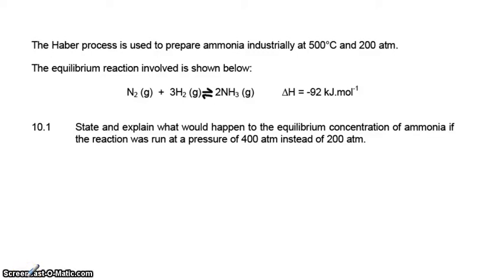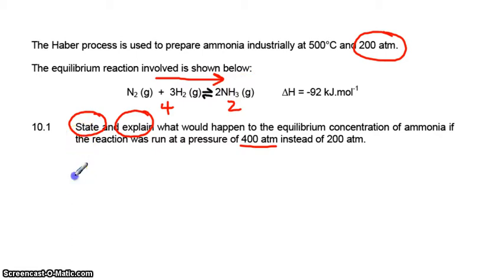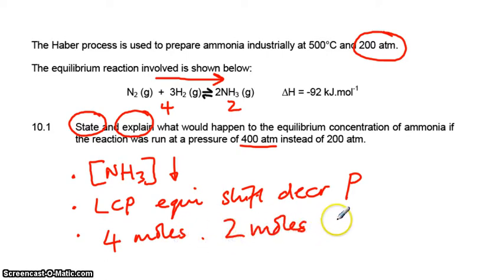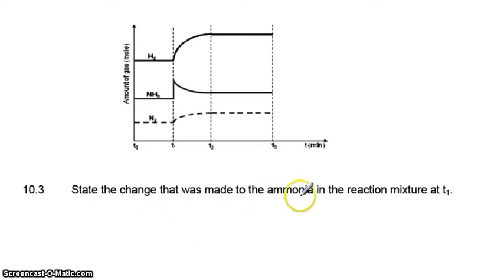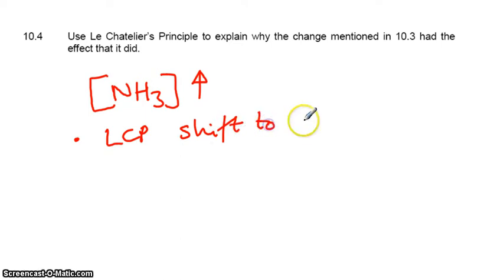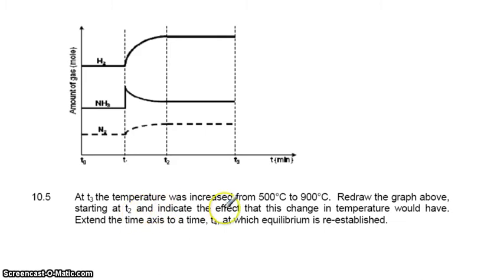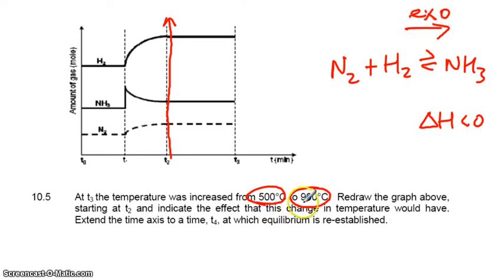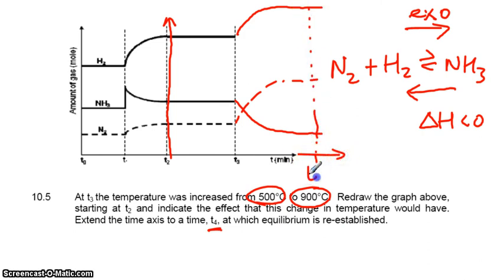PHS June Chemistry exam - Question 10 answers